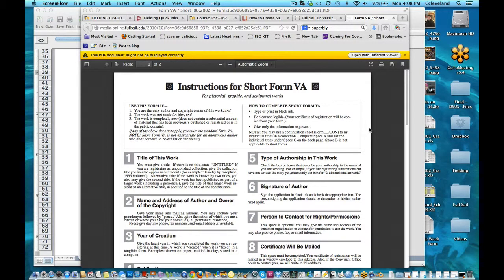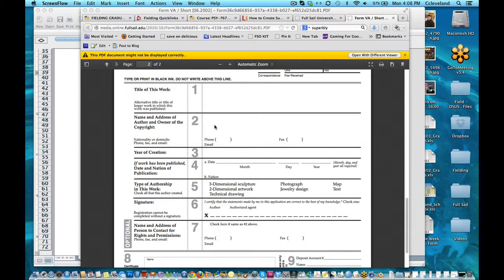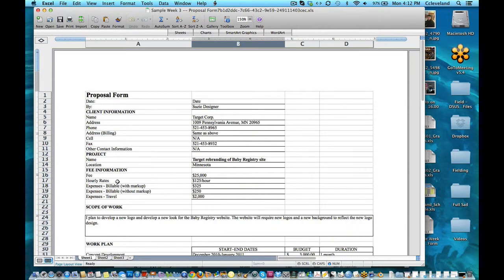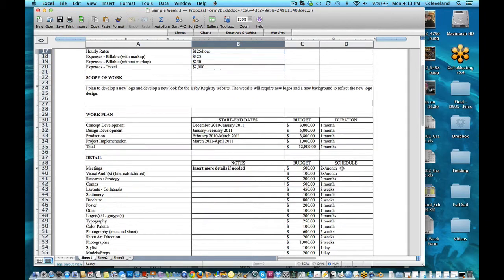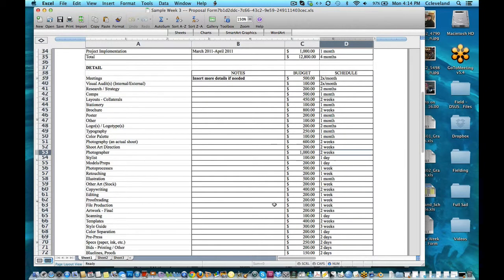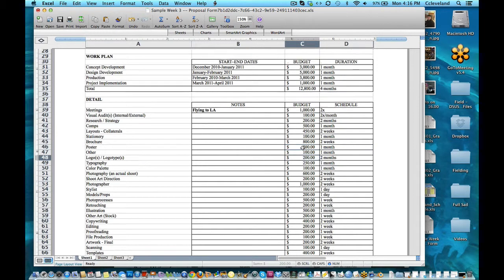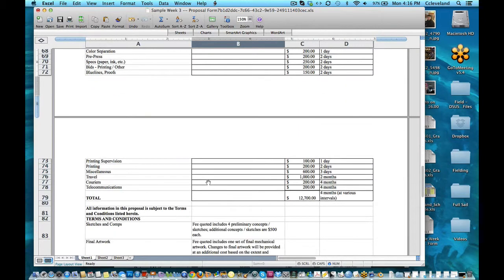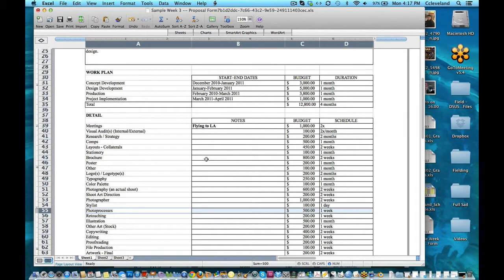Month 12 Week 3 Assignment Overview